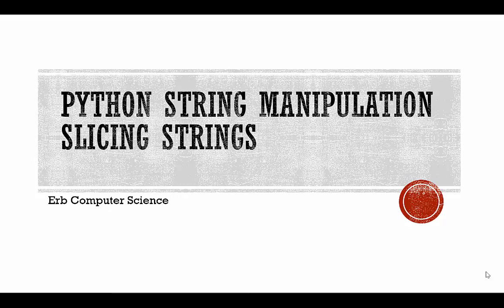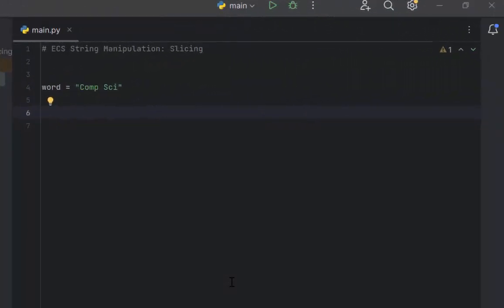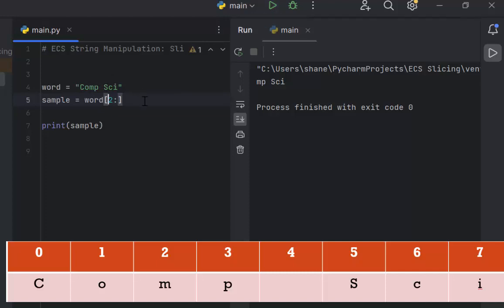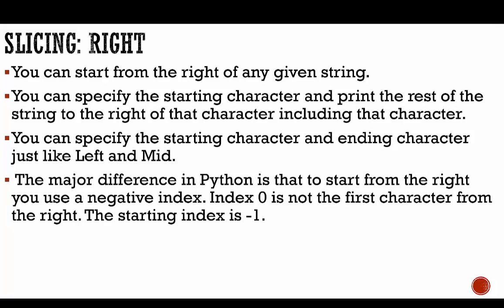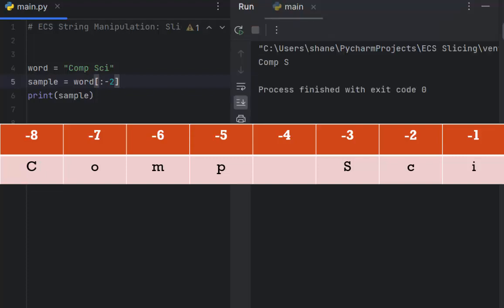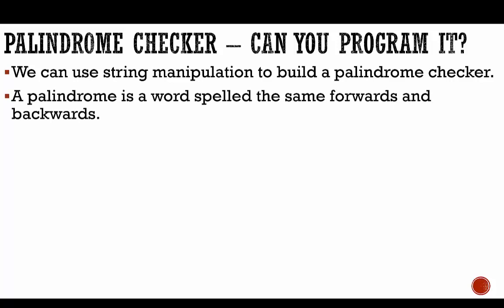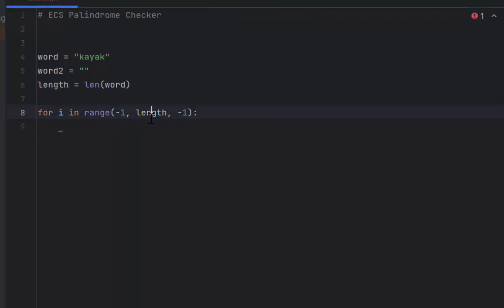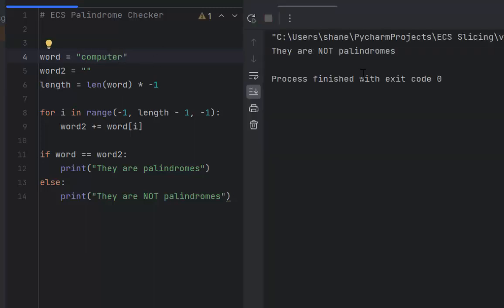Python String Manipulation and Palindrome Checker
In this video we take a look at how to implement string manipulation in Python. This includes a similar to method in other programming languages such as LEFT, RIGHT and/or MID. It doesn't stop there because we also learn how to build a palindrome checker using string manipulation!